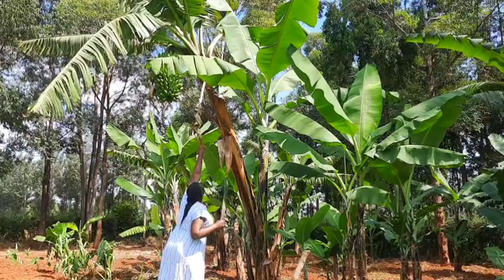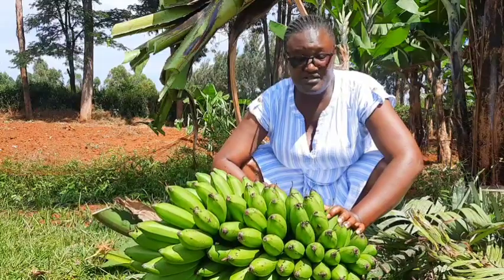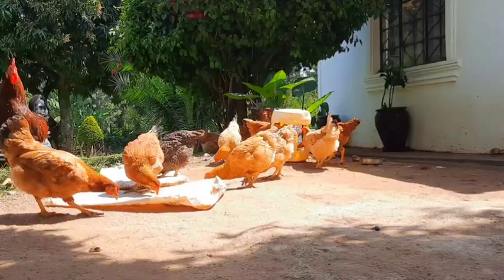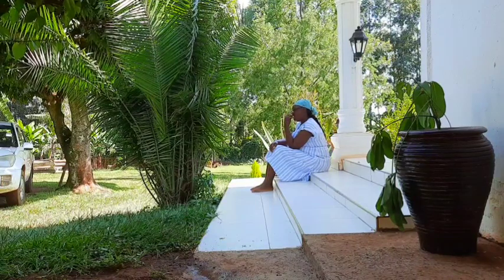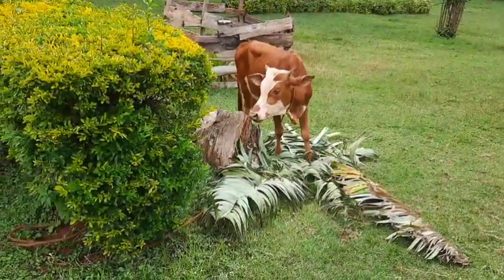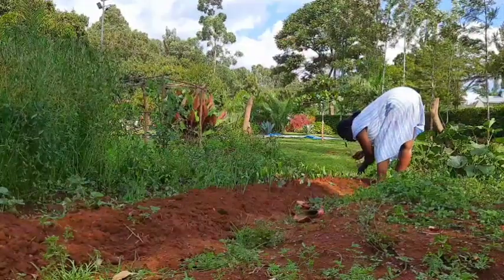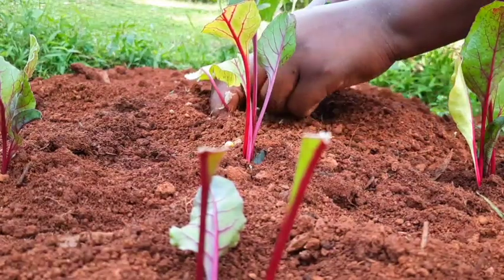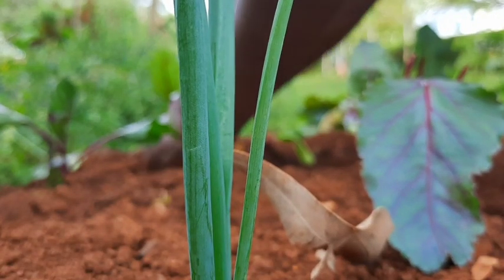How we're Prepping for the Rain season in the village|| preserving food||Gardening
With the elnino rain around the corner,I try to harvest, preserve and store as much food as possible. Gardening and planting new seedlings.